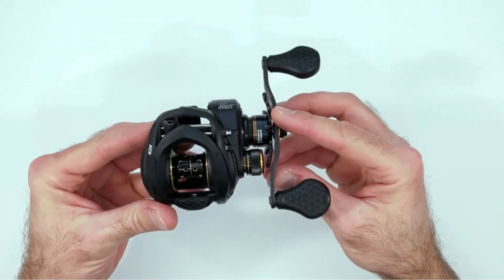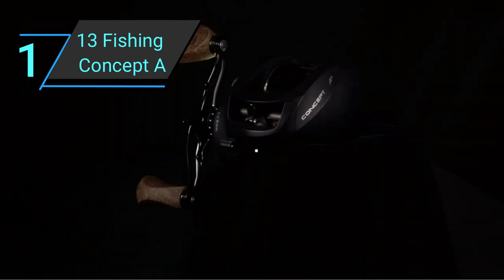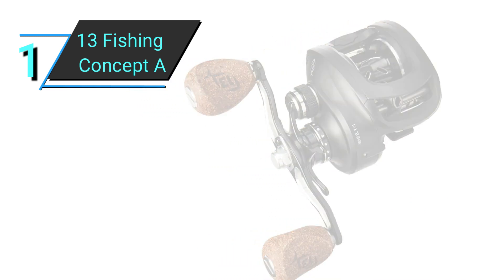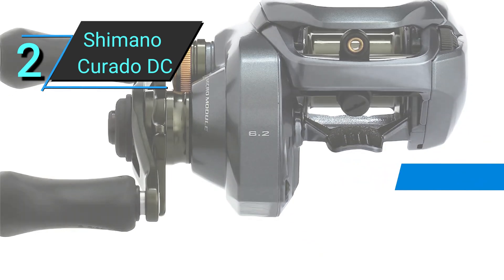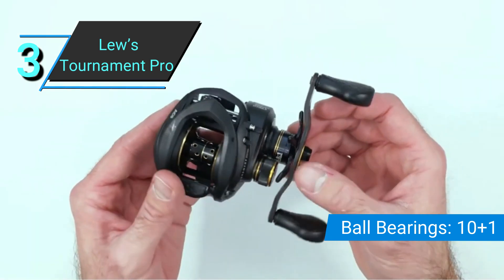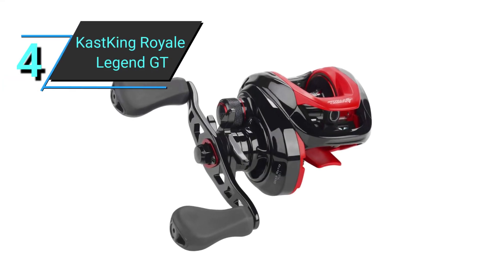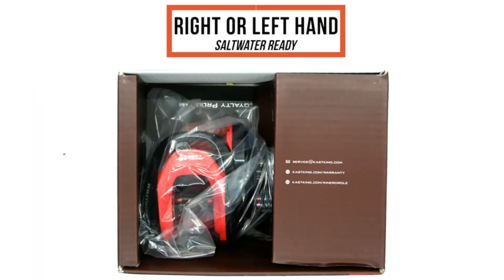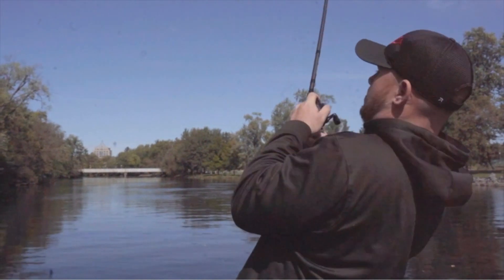5 Best Baitcasting Reels for 2023 REVIEWED [Buying Guide]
Links to the Best Baitcasting Reels we listed in this video:ad

➜ 1. Best Overall:
13 Fishing Concept A Baitcasting Reel
➜ 2. Best Splurge:
Shimano Curado DC Baitcasting Reel
➜ 3. Best Smoothness:
Lew’s Tournament Pro Speed Spool LFS Baitcasting Reel
➜ 4. Best Budget:
KastKing Royale Legend GT Baitcasting Reel
➜ 5. Best Budget Power:
Piscifun Torrent Baitcasting Reel

►Our team analyzes lots of Baitcasting Reels reviews designed for different kinds of users. We also take experts' suggestions to make the list of the Baitcasting Reels We will consider quality, features, and price; so you can decide which device is best for you. We hope our findings will help you find the best Baitcasting Reels for the money.